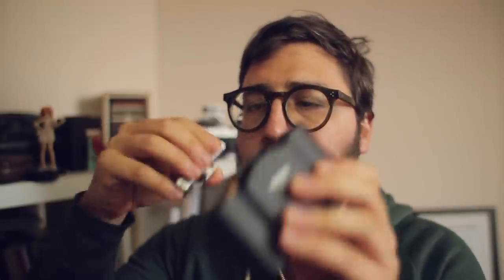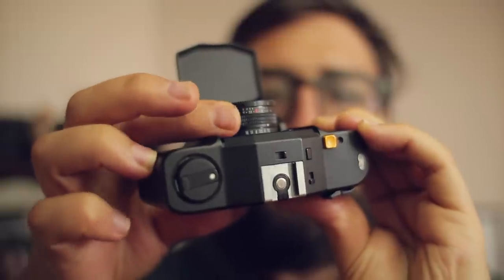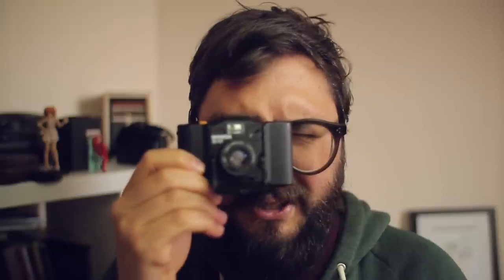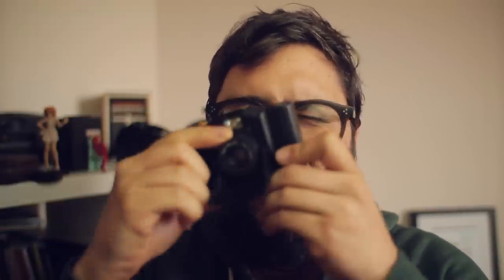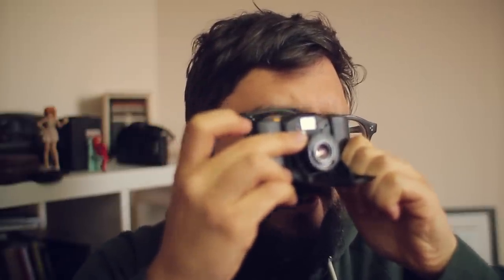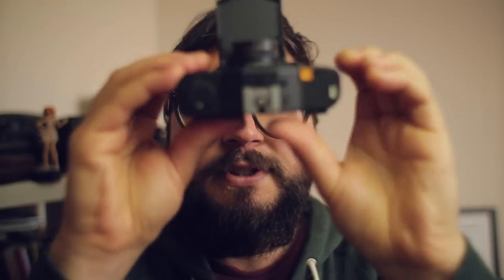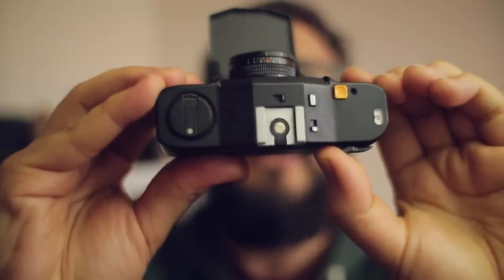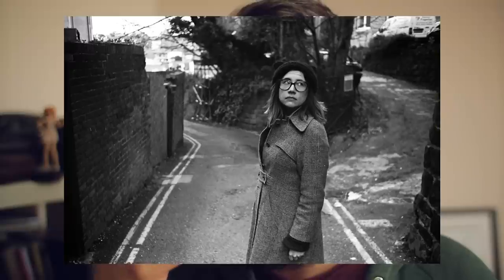Shoot Film in New York: Minox 35 GT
As always, the drums are by the amazing Rodrigo Recabarren... check his tracks with this Spotify list:

AND NOW, SOME TECHNICAL DETAILS:
All my videos are recorded with a Canon EOS M. Nothing fancy.